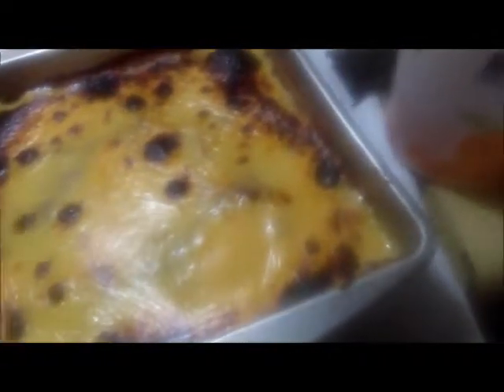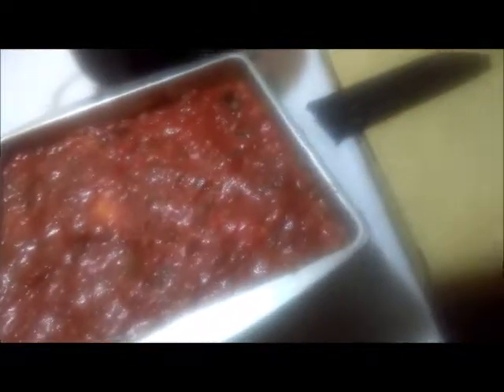Diamond Lioness| Cook with me: SuperBowl appetizer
Hello peeps,
   Today come along and join me in the kitchen as I whip up a fun SuperBowl appetizer.